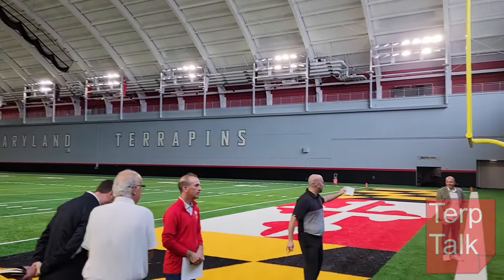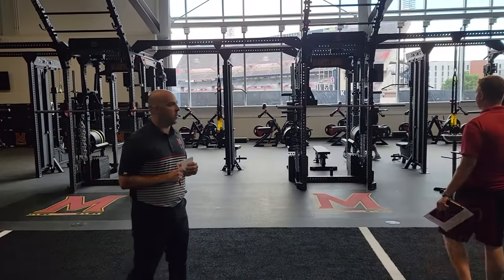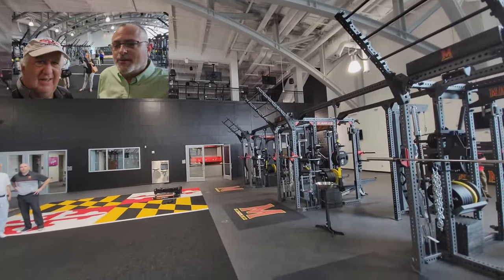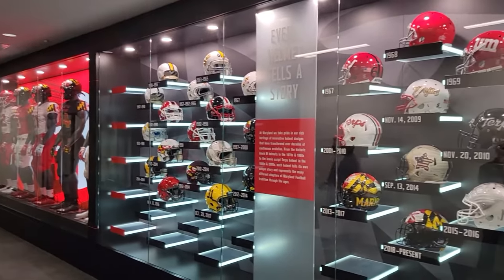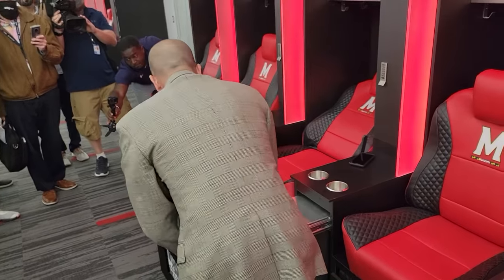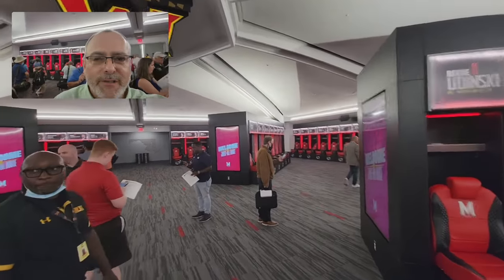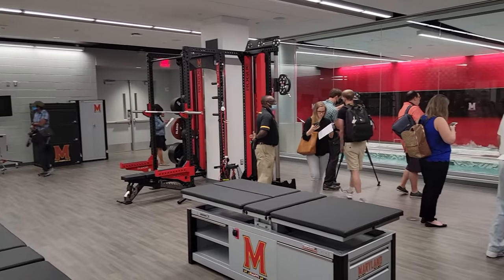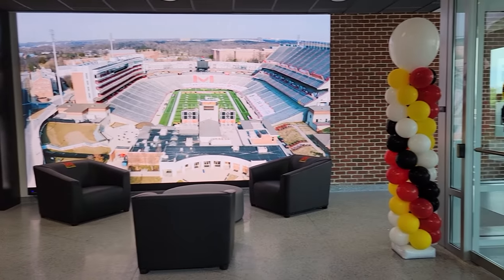Maryland Football Jones Hill House Grand Opening 2021 06 04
Join Wayne Viener and Bruce Posner for an inside look at the new Jones Hill House on campus at the University of Maryland.